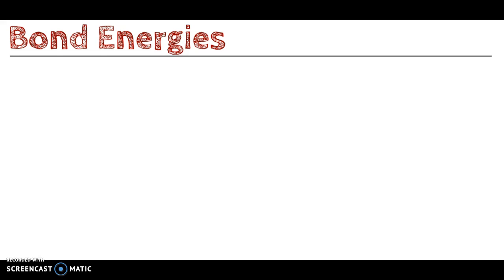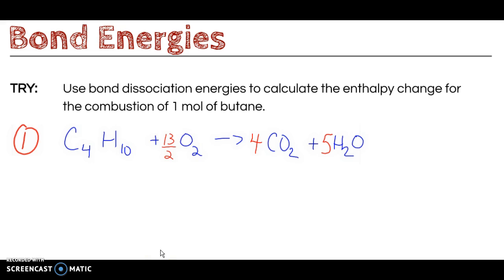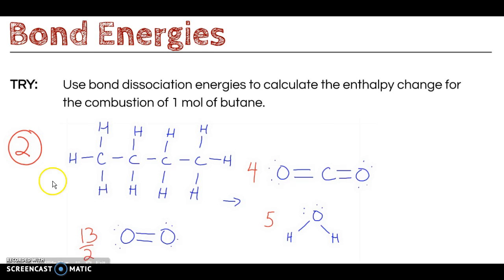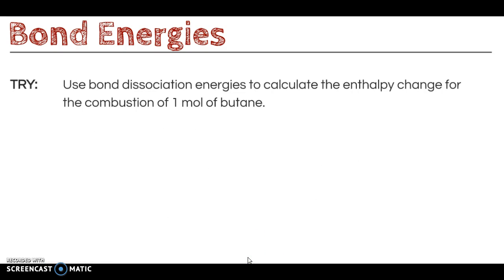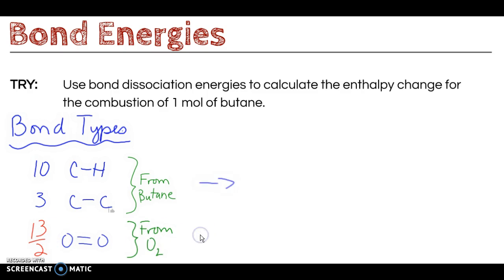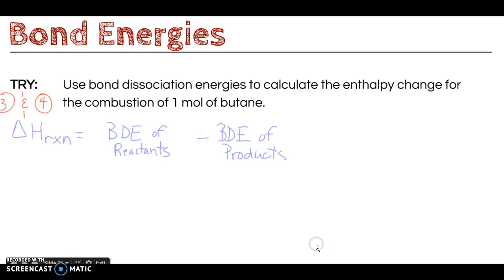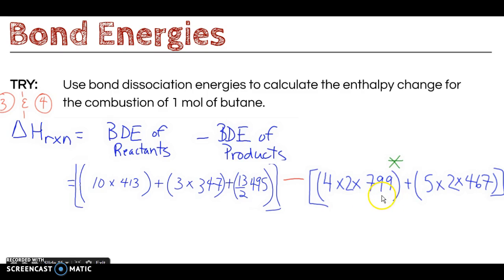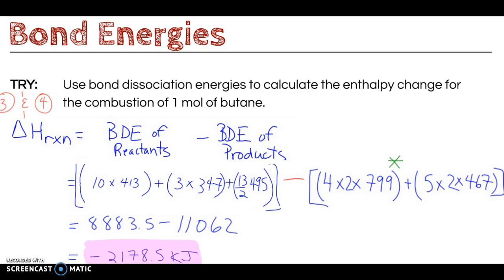Bond Energy Video B